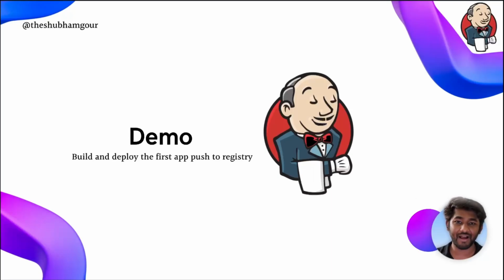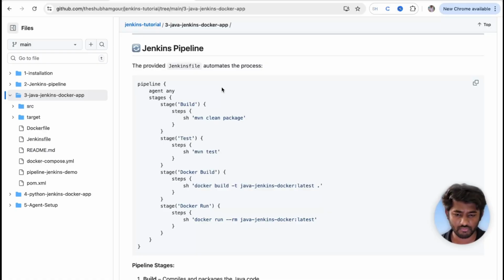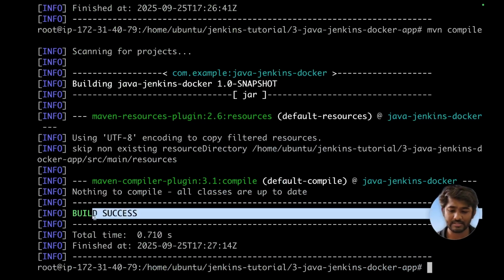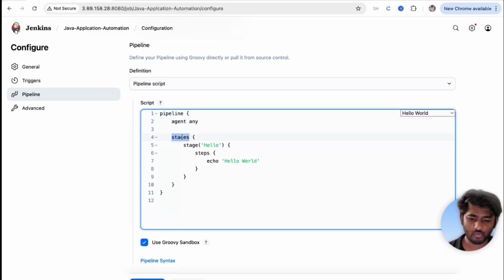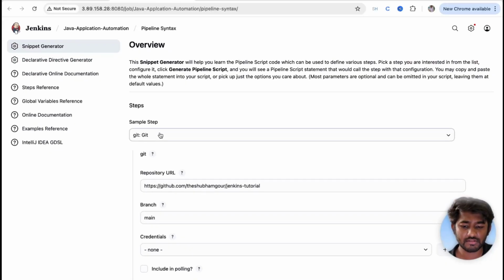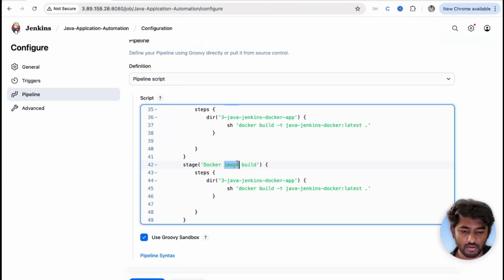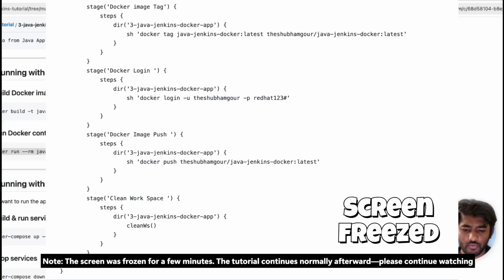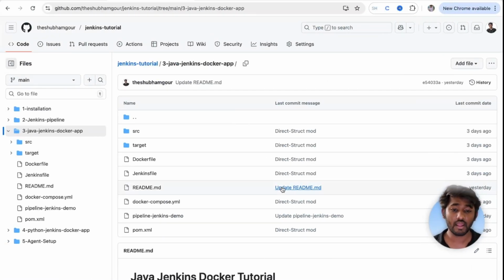Jenkins [Ep11] | CI/CD Project in Jenkins (Full Hands-On Demo for Beginners)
Welcome to Episode 11 of the Jenkins Tutorial Series! 🎉

In this video, we’ll build a complete CI/CD pipeline project in Jenkins to help you understand how everything comes together.

You’ll learn:
✅ How to set up a real-world CI/CD pipeline in Jenkins
✅ Using Scripted and Declarative pipelines in action
✅ Automating build, test, and deployment steps
✅ Why Jenkins is such a powerful tool for DevOps teams

This video combines theory + practical demo, giving you hands-on experience with Jenkins pipelines in a project-based scenario.

By the end, you’ll see how Jenkins can streamline development workflows and bring automation to life.